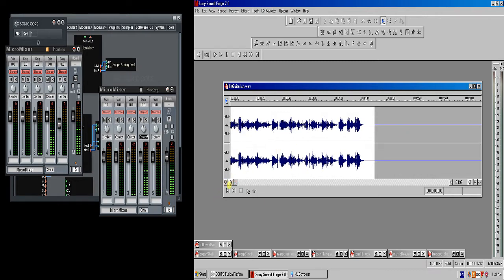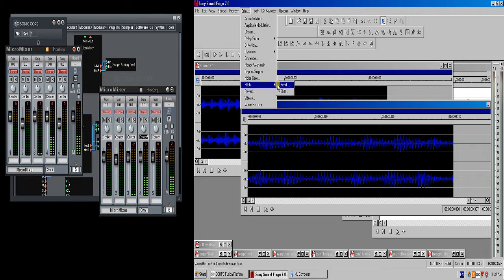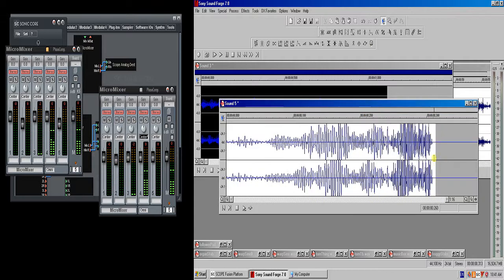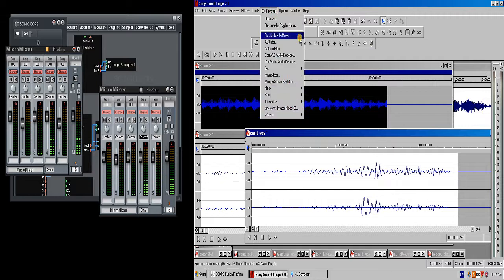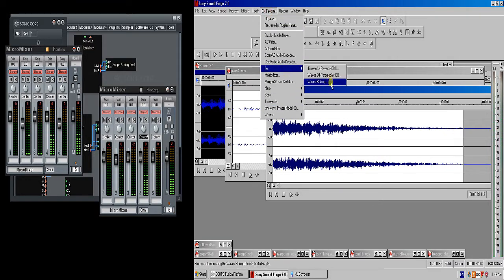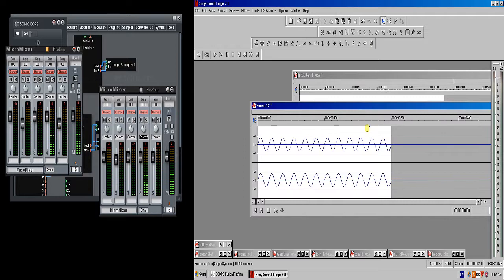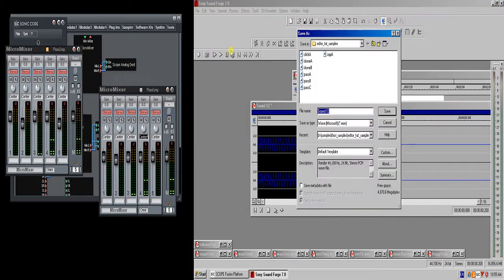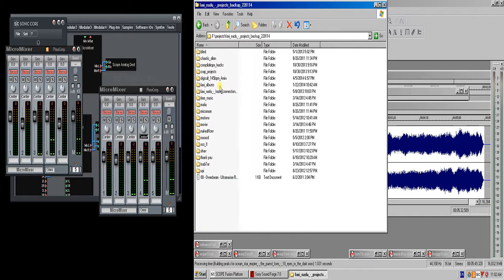Faxi Nadu - Wave Editors and Why You Love Them (Sampling Tutorial)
Wave Editors - Sampling, Manipulating / Editing, Snapping, CPU, Soundscapping